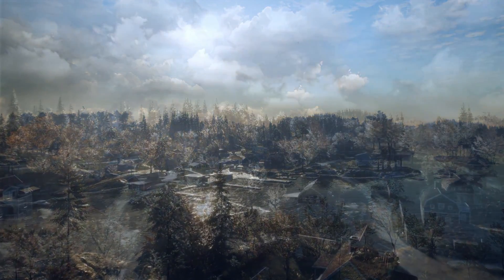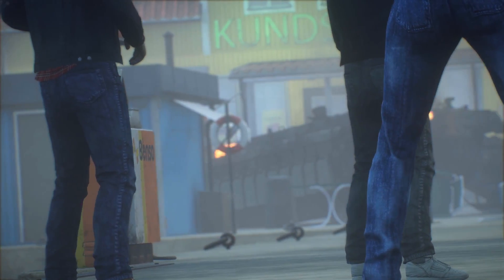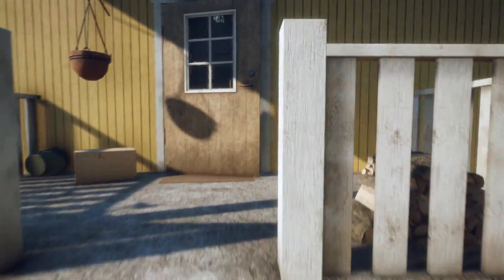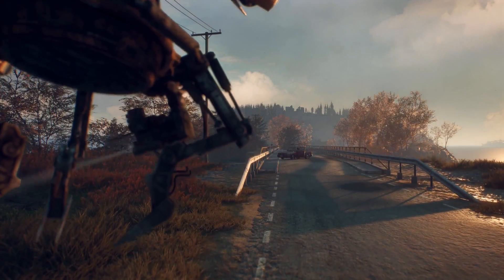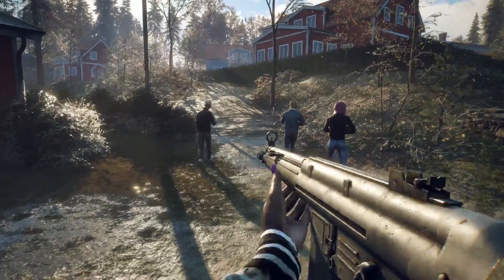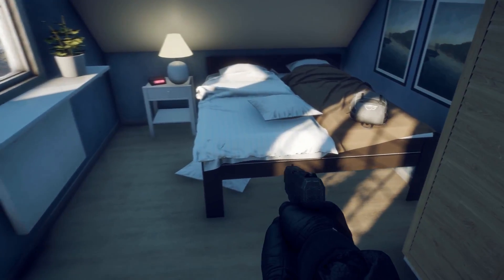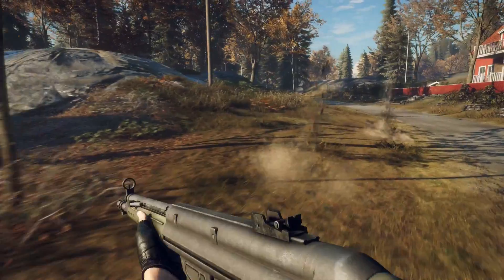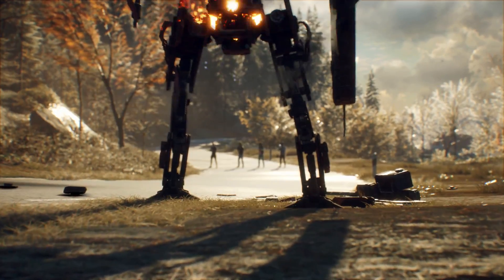GENERATION ZERO Open World Gameplay Trailer (Open World Action Game Set in 1980's Sweden)